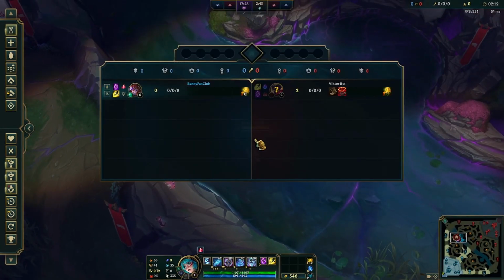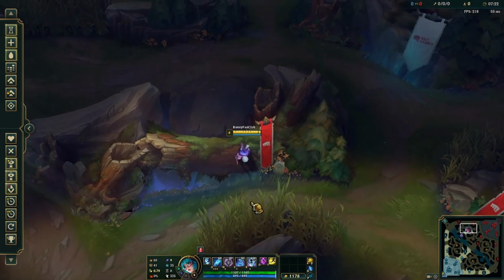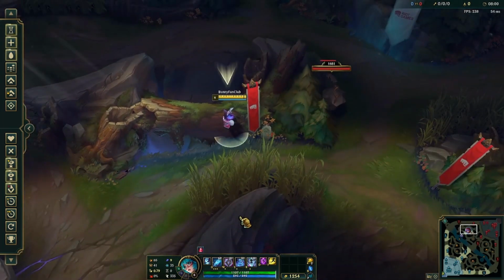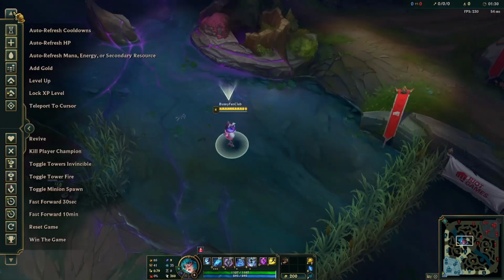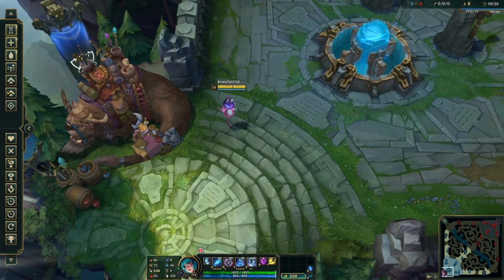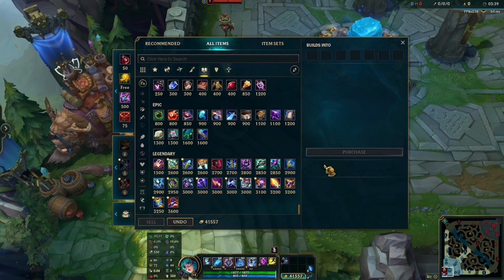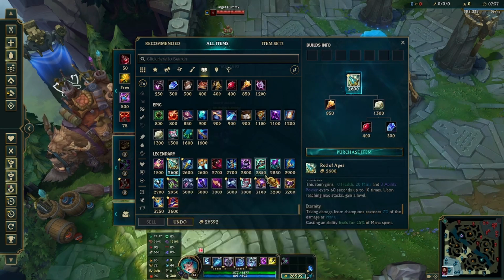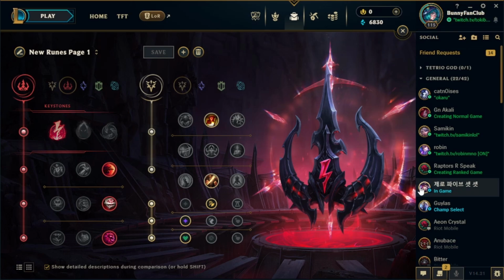AURORA GUIDE TIPS/TRICKS/ITEMS/RUNES CHALLENGER AURORA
I stream high elo gameplay very often, please stop by and say hello:

0:01 intro
0:23 Abilities + basic tricks with flash + secret q animation
1:44 Wallhops
5:28 Krugs E dash overwall
6:50 Ulti tips/tricks
9:52 Funny Aurora Mechanics
11:13 E buffer on cc
11:40 Turret agro reset on ulti
12:10 ITEEMSSS!
18:19 RUNESSS!
21:28 I made a montage idk why. (THE END)